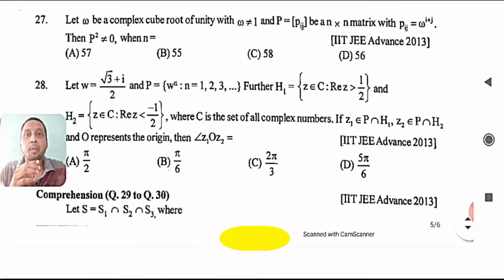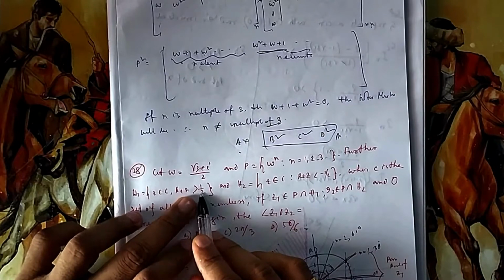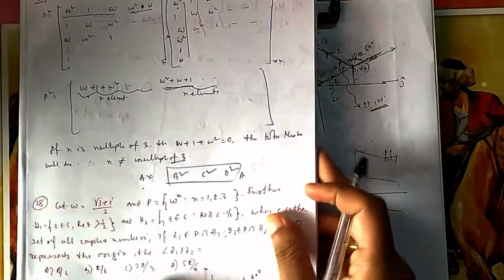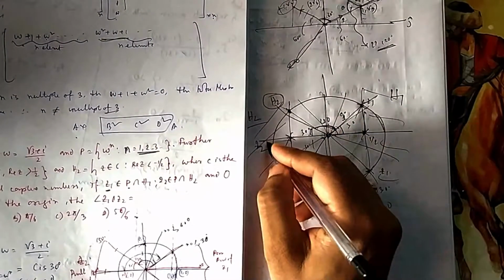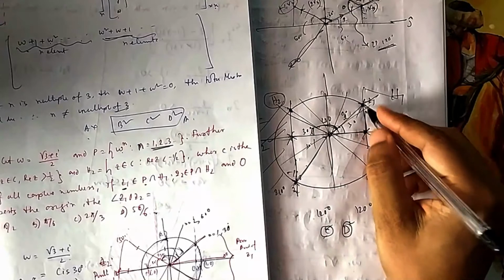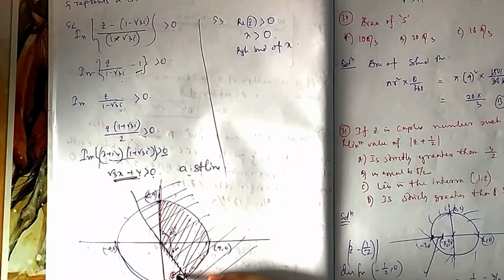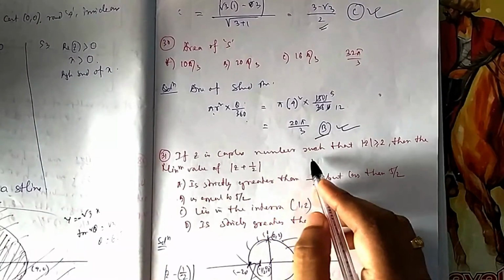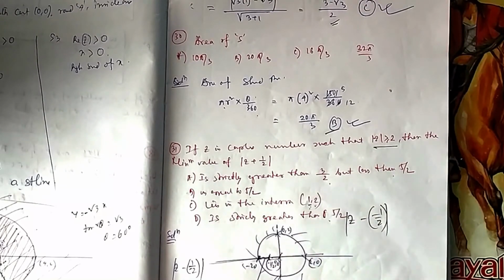Lecture 10: Solution of JEE Advance questions on complex numbers (Q.27 to Q.31)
Solution of JEE Advance questions since 1999 on complex numbers (Q.27 to Q.31) with detailed explanation.

Questions are from complex numbers